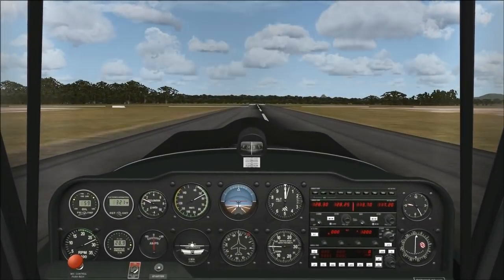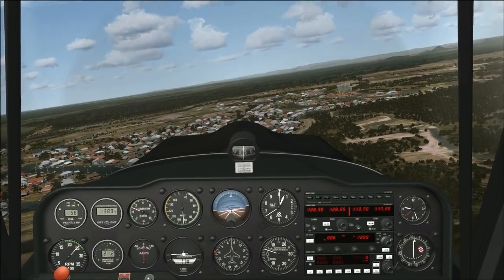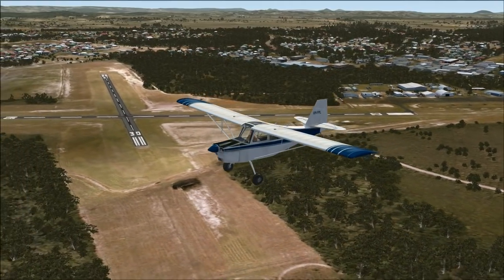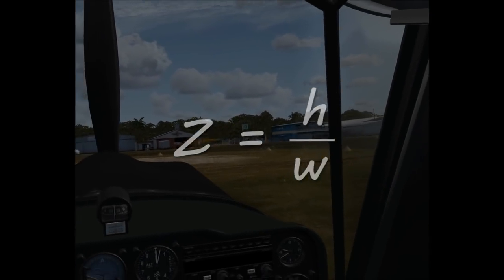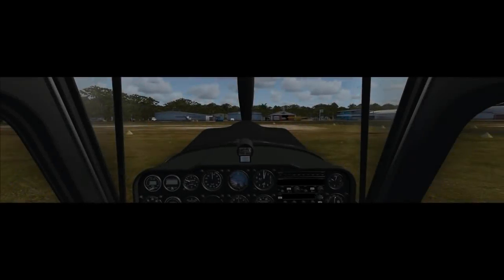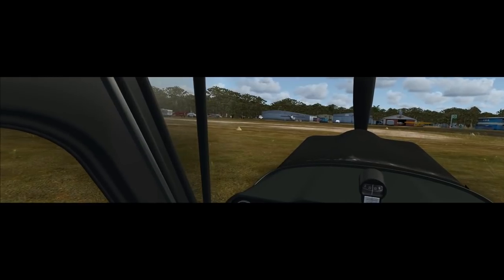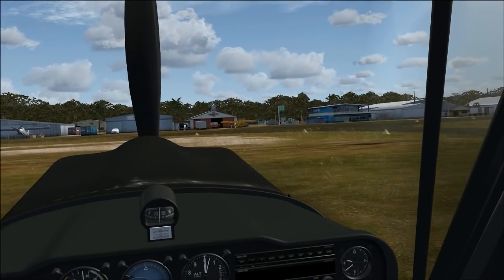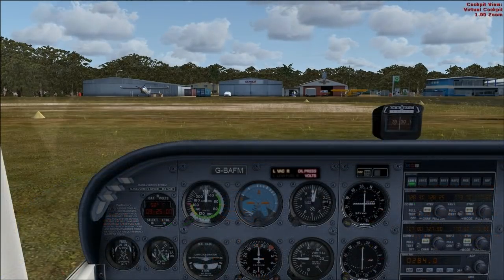WideViewAspect & Zoom: Part 1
These are the results of my investigations into how the 'WideViewAspect' flag affects the FSX 3D view. This is much talked-about in the forums but reliable information is scarce. I have combined such real information as I have found with the results of my own experiments. I hope it is helpful to others, and I am happy to hear additional information or corrections.

Updates:

(1) I believe eyepoint is saved in aircraft.cfg and zoom in camera.cfg (i.e. neither is in panel.cfg as I said in the video). You are on your own if you want to edit this stuff manually!

(2) When I made this I wasn't sure about the bit where I suggest zooming out from 1.0 if you have a big screen. Now I'm more confident and I can give you numbers. Check out Part 2 for a detailed treatment of this.

(3) I found the pictures didn't quite match up when calculating the equivalent WVA=T zoom, although they were very close. Originally I dismissed the discrepancy as due to arithmetic rounding or some such, but recently I have realised there is a more fundamental problem. In my comparisons I have always used a resolution of 1280x1024 on the 4:3 monitor and 3840x1024 on the wide monitor (actually 4066x1024 to account for the bezels). The problem with this is that 1280x1024 is not a 4:3 ratio, it is 5:4! I think this means I should be using the physical dimensions (width and height) of the monitors in my calculations, not the pixel dimensions. Alternatively, I should redo my experiments using a true 4:3 resolution on the monitors (so 1024x768 and 3072x768 would be okay), in which case the ratios of the pixel dimensions should be exactly the same as the ratios of the physical dimensions. And in that case I would hope to see a perfect match...